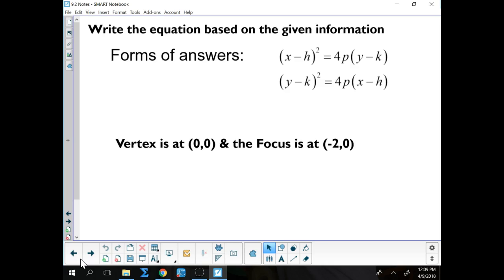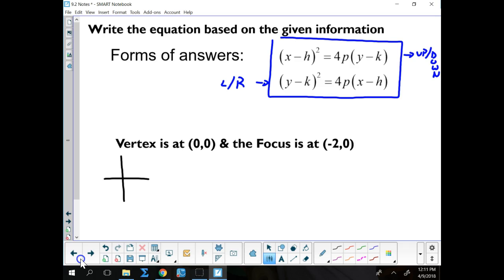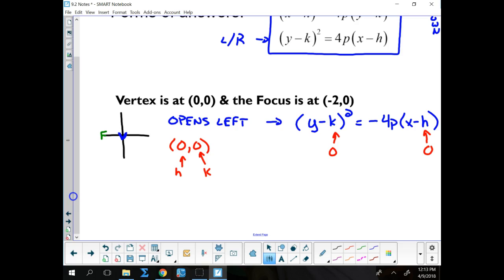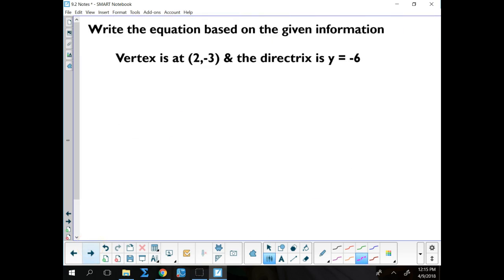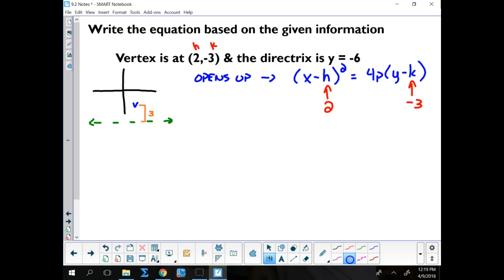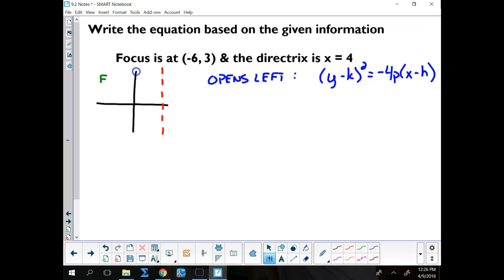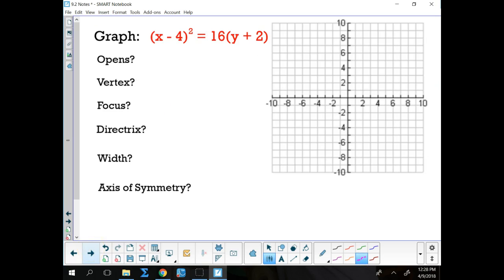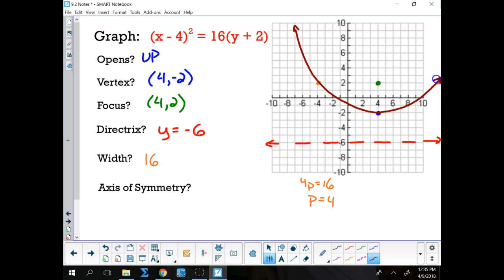M Apr. 9 - 9.2 Notes Day Three